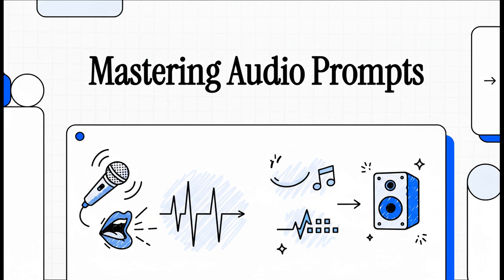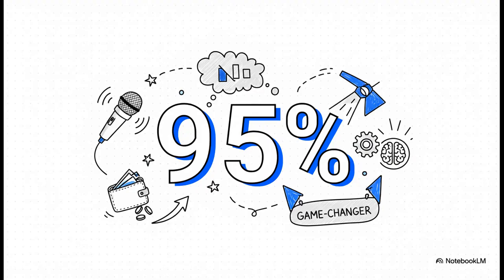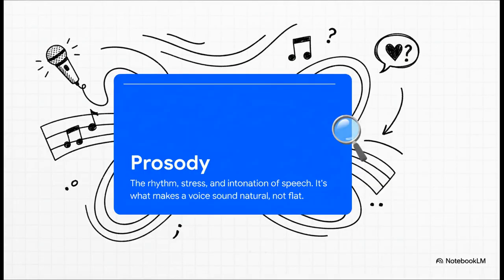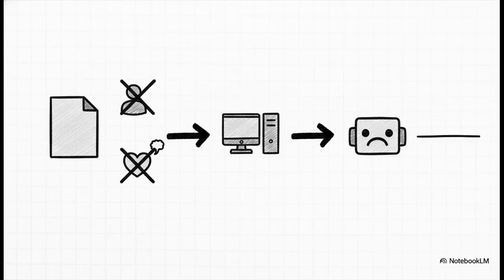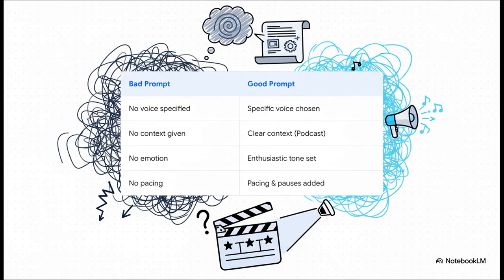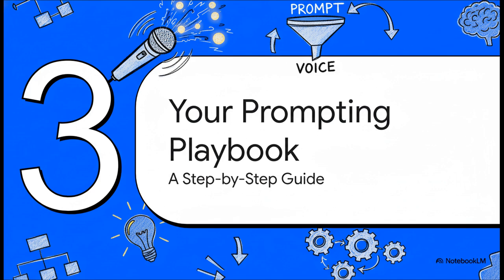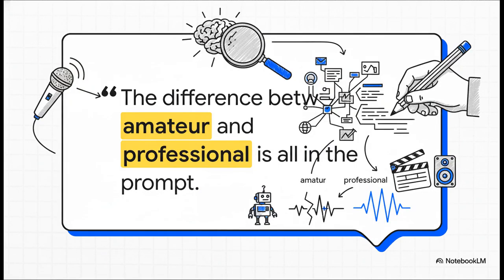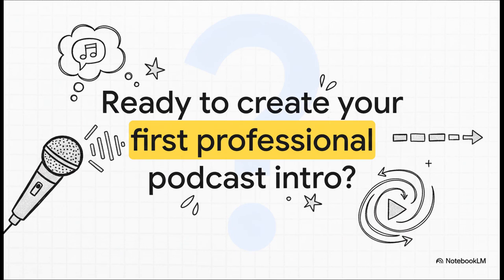Mastering Audio Prompts